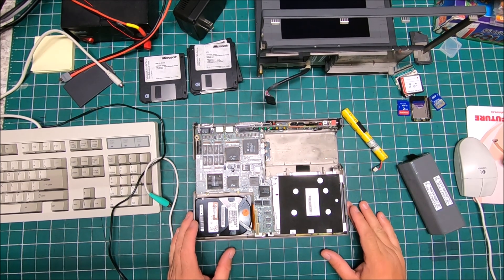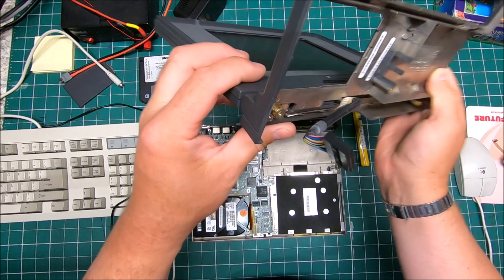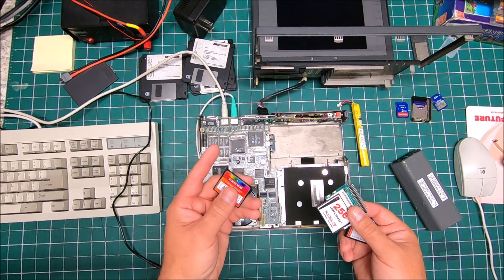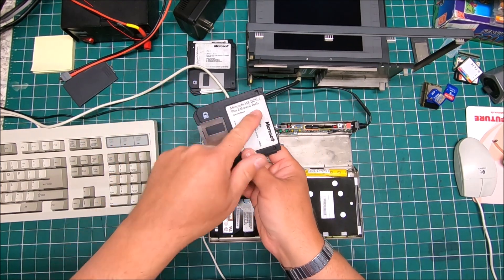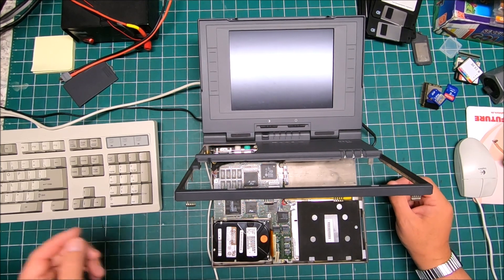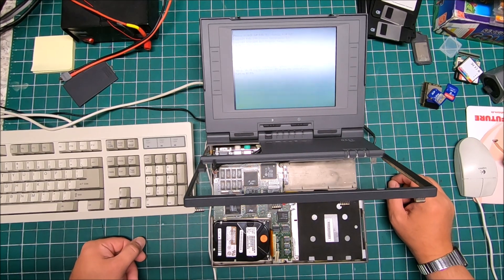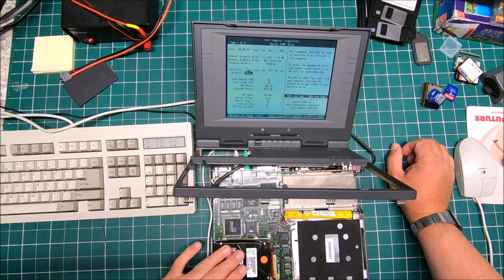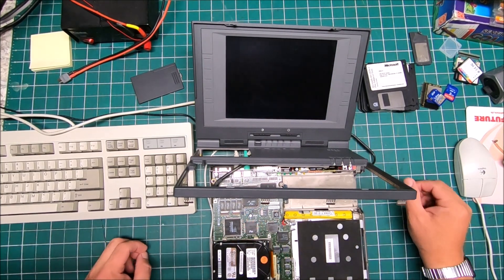Rare Vintage Laptop Dell 320n+ repair / restoration (Part 2)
So far so good, but it turns that this Dell 320n it doesn't support automatic hard drive detection, and I will have to get a physical 2.5 hard drive with right specs not bigger than 200mb